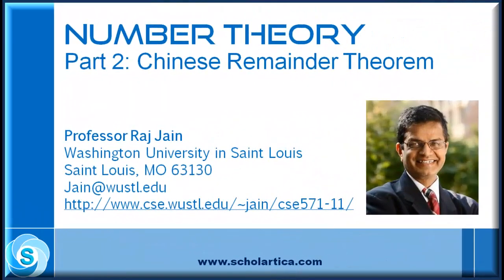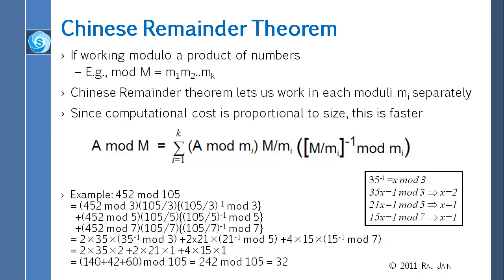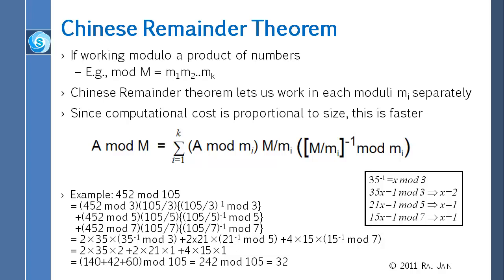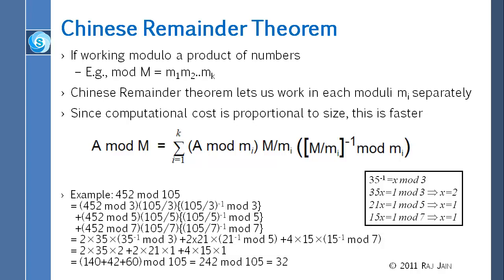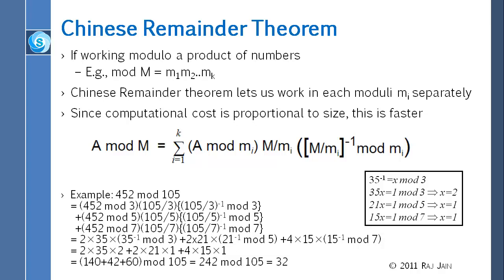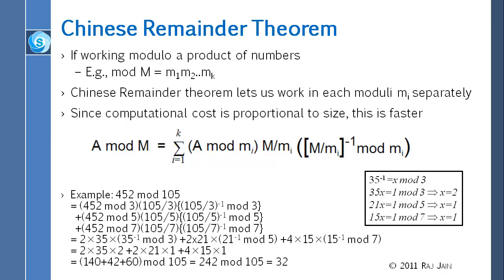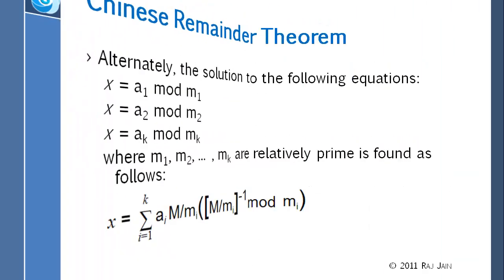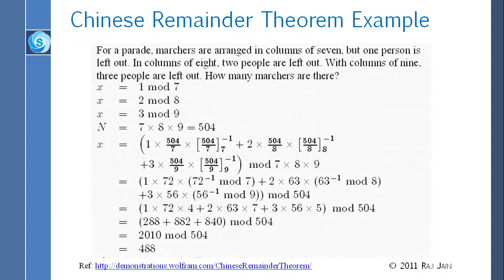Number Theory: Part 2: Chinese Remainder Theorem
Chinese Remainder Theorem is presented. Discrete Logarithms are analyzed.